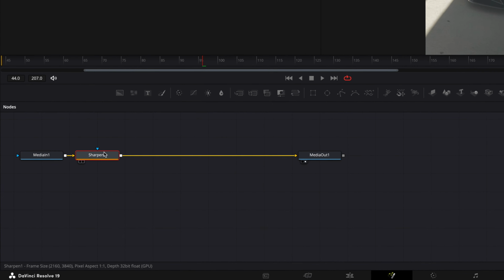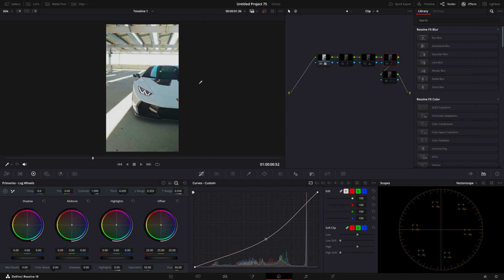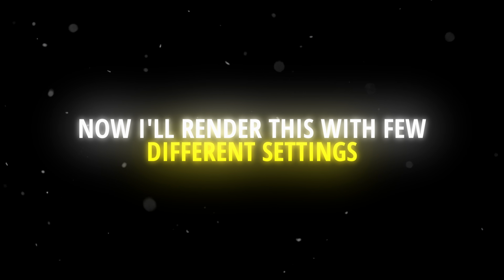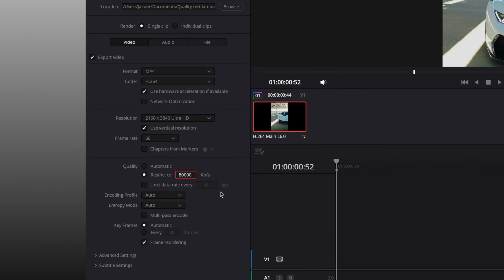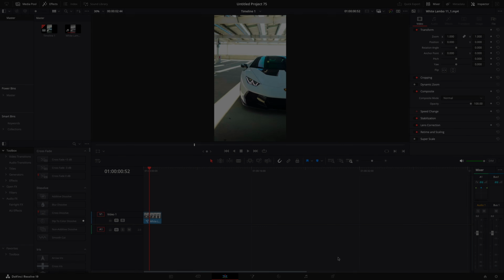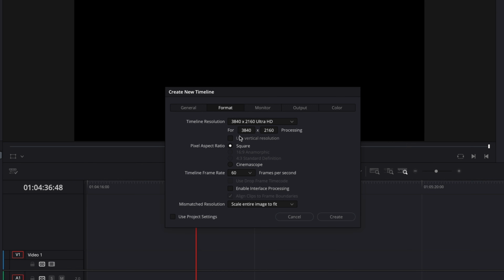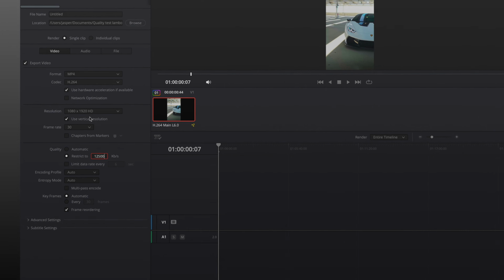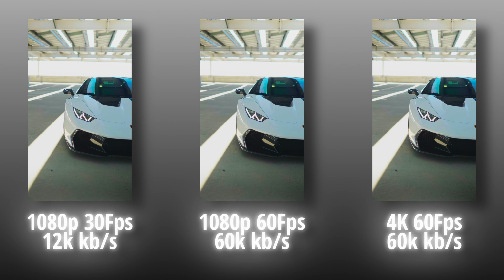High QUALITY Renders For INSTAGRAM - DaVinci Resolve 19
in this video i'll show you how to render videos with high quality in DaVinci Resolve.

SONGS USED!

Footage:@sutraedits